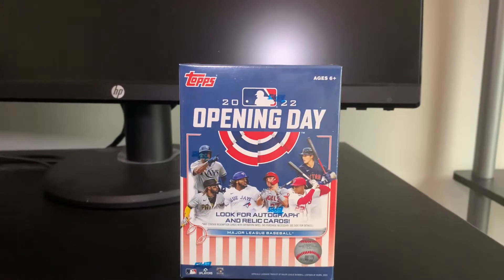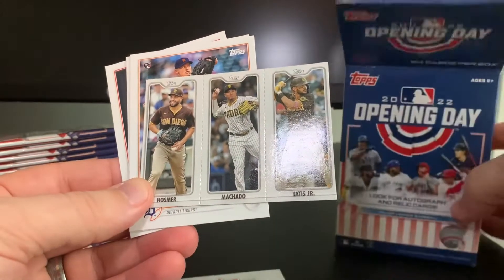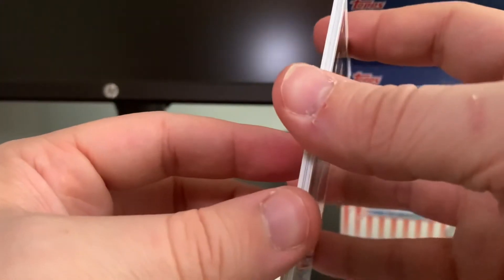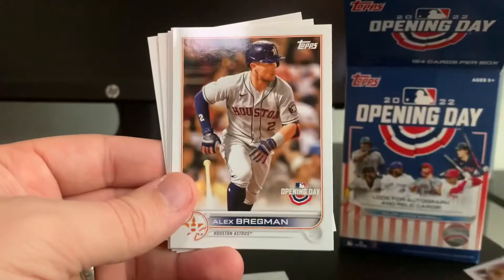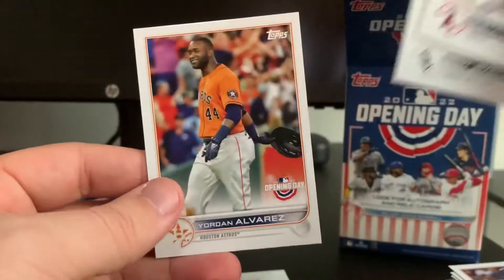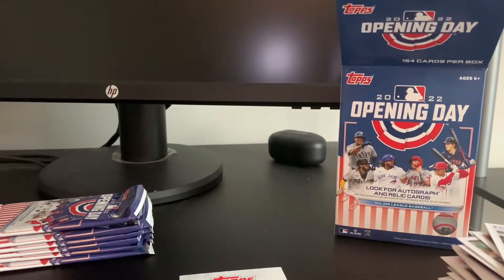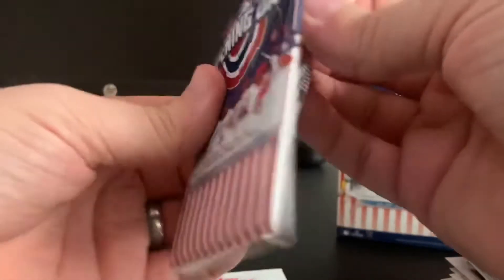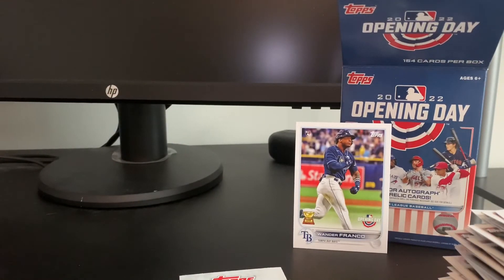BASEBALL IS BACK!! | 2022 Topps Opening Day Baseball Blaster Box Break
In today’s baseball card opening, I celebrate MLB and the MLBPA’s new CBA with a blaster box of 2022 Topps Opening Day Baseball! This is a really fun set to open!